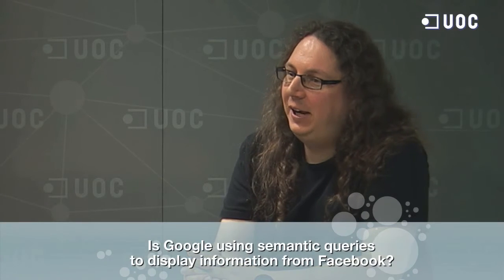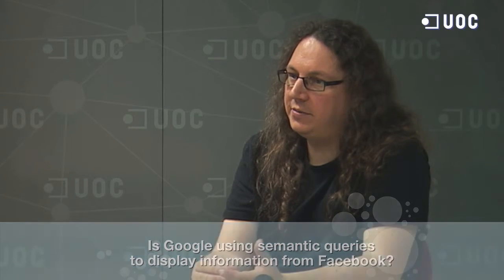Mathieu d'Aquin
Interview to Mathieu d'Aquin, visiting professor at the eLearn Center of the Universitat Oberta de Catalunya. November 2015

elearncenter.uoc.edu
uoc.edu